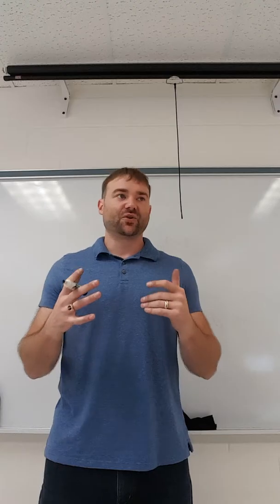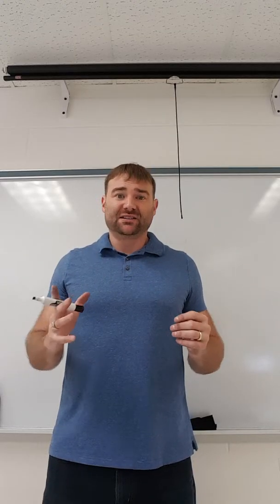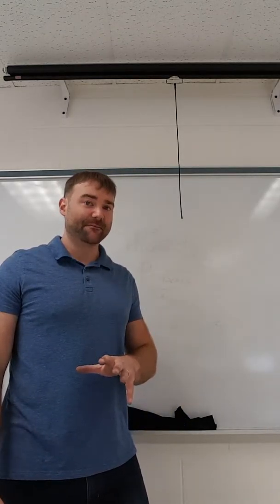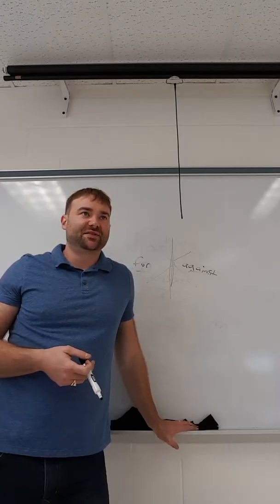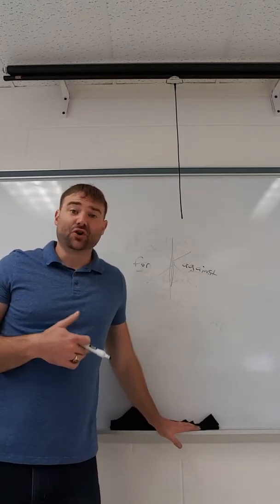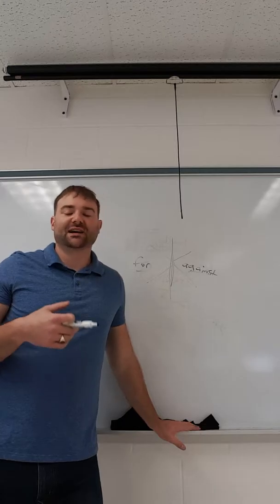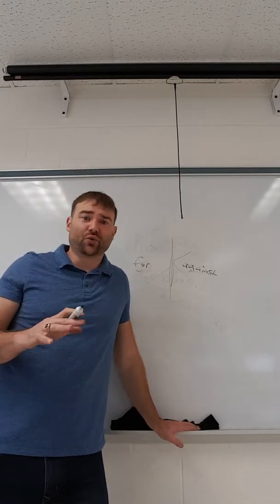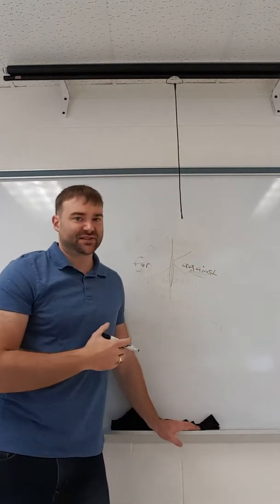Essay 4 Audience Awarenes